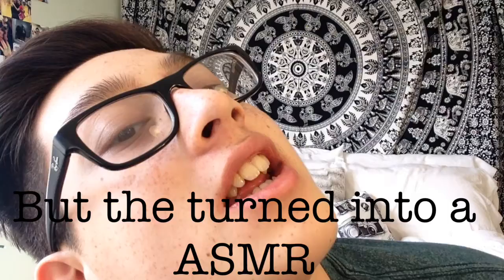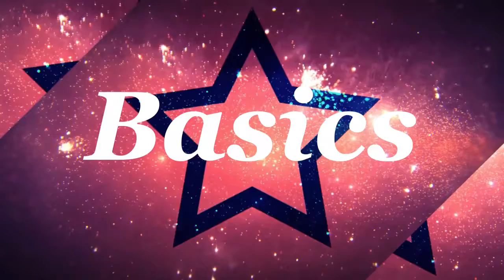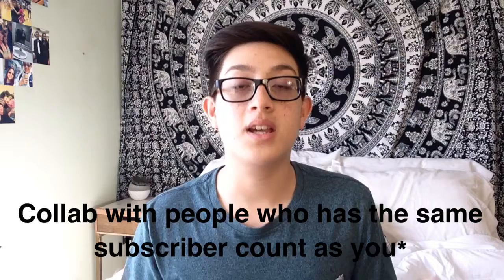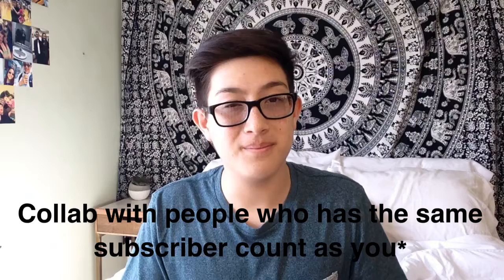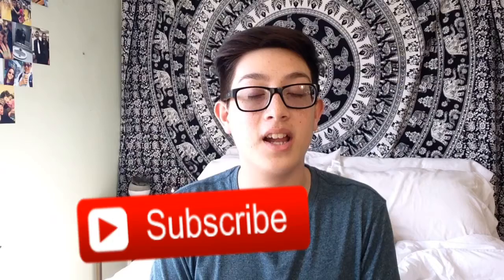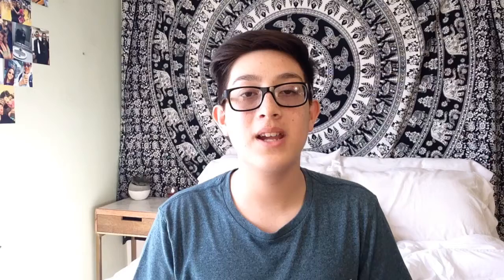HOW TO START A YOUTUBE CHANNEL SUCCESSFULLY! Kyle Phillips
Hey guys this video is how to start you YouTube channel and tips to do so! If I didn't say any thing important in the video be sure to comment then in the comments!
                 kyleslife1
                 kyleslife1
About me...
     I'm Kyle Phillips and I love Starbucks and of course making and editing YouTube videos. I would stay on YouTube for hours until I think that I saw every YouTube video on there. lol
Where am I from? USA
What editing software do I use? Cute Cut Pro